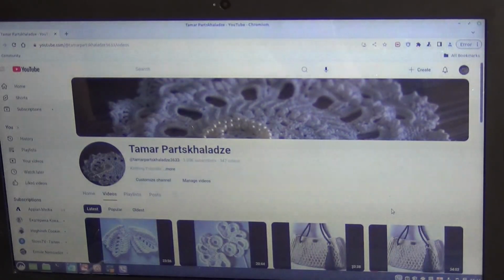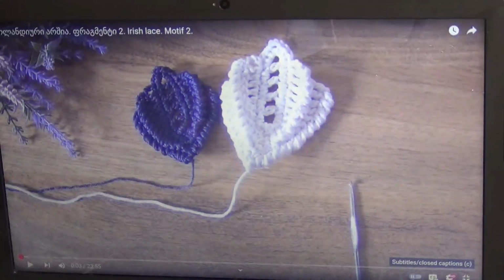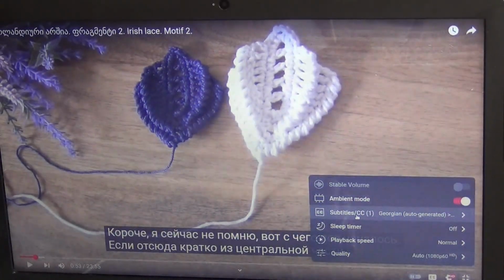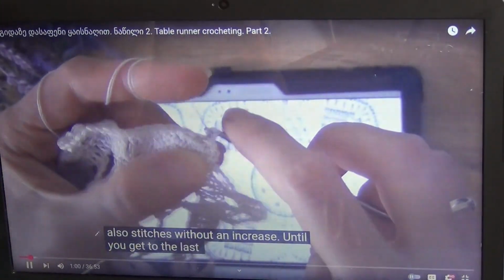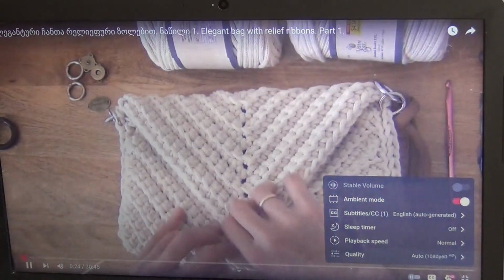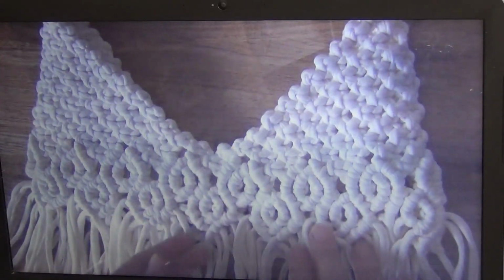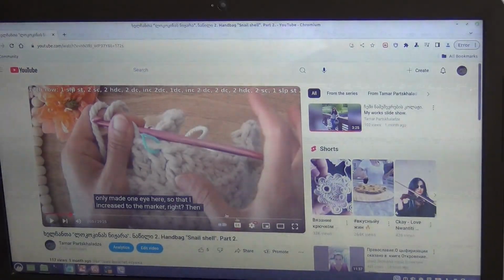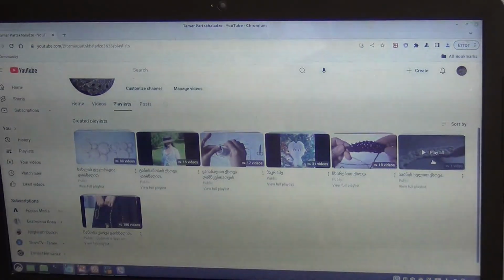How to activate subtitles for needed language.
subtitles English subtitles#closed caption# crochet tutorial#crocheting#